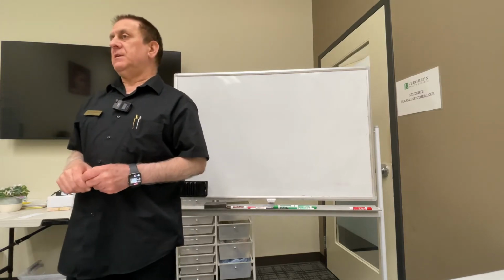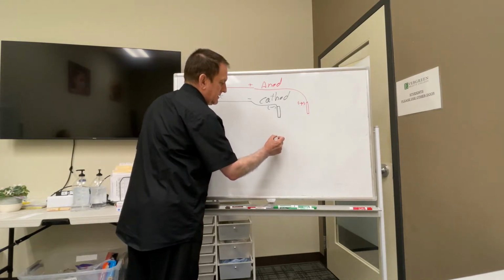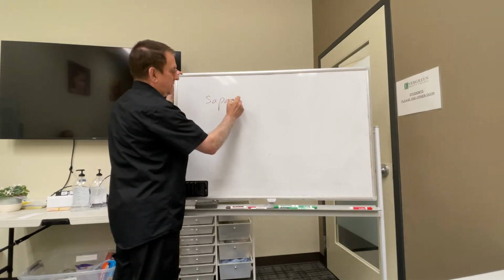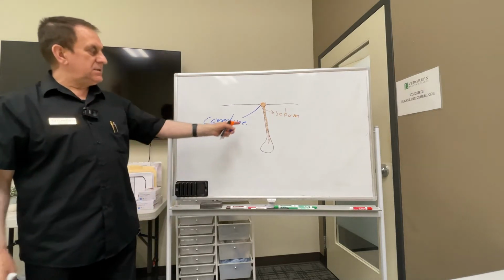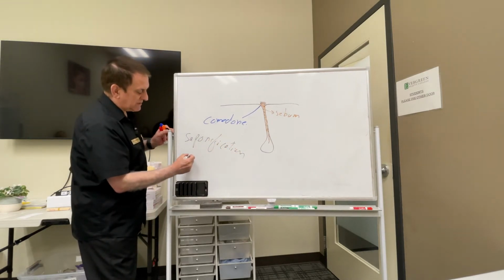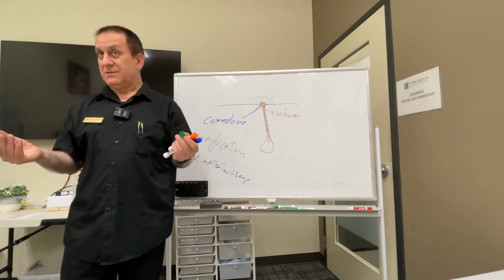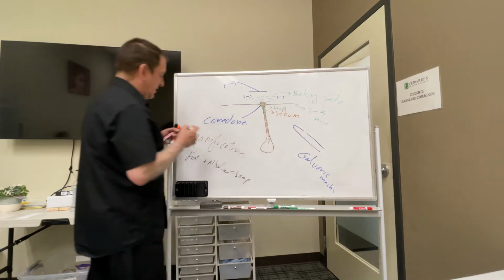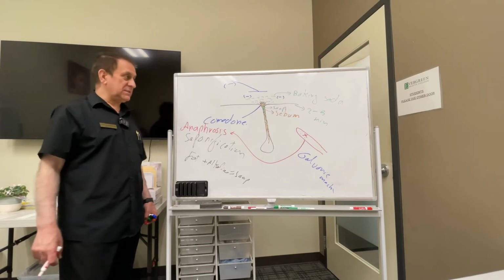Desincrustation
An overview of skin desincrustation and how to soften skin comedone.